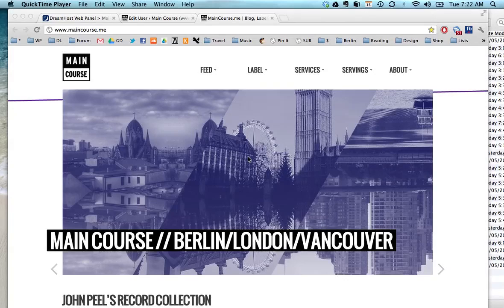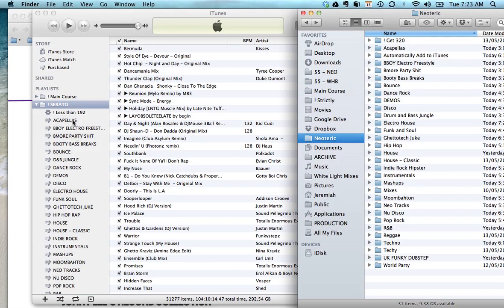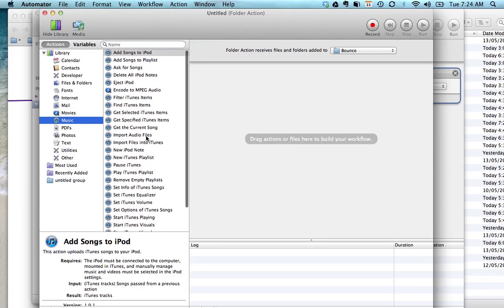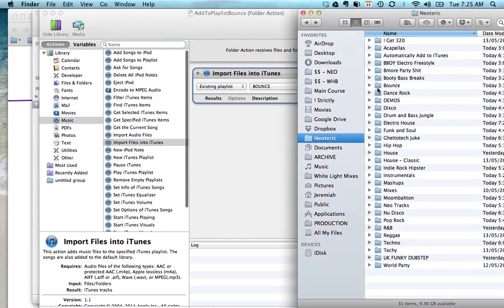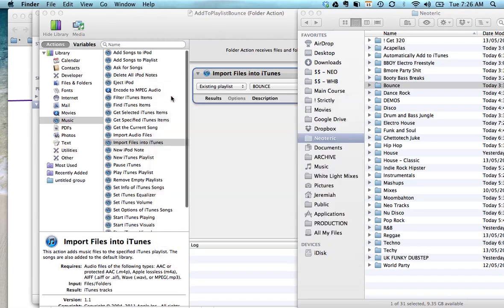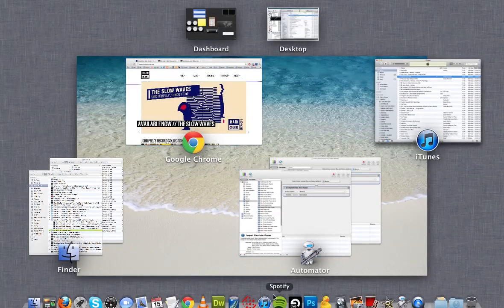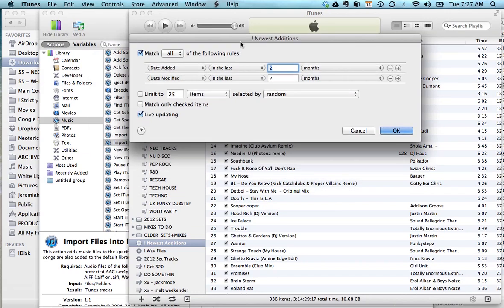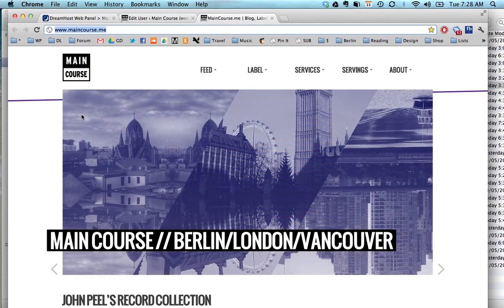Tutorial: How to add files to a folder, and automatically update iTunes playlists (Mac)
This video explains how you can create, and dynamically update your iTunes playlists (and thus Serato, Traktor etc) using Automator to monitor your folders, and automatically add all new files to their corresponding playlists. Hope you find this useful!